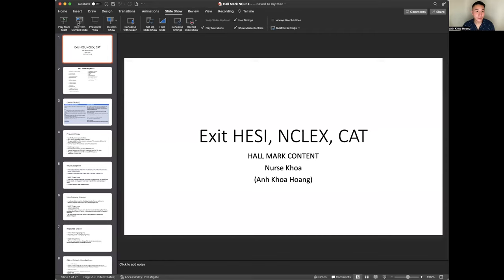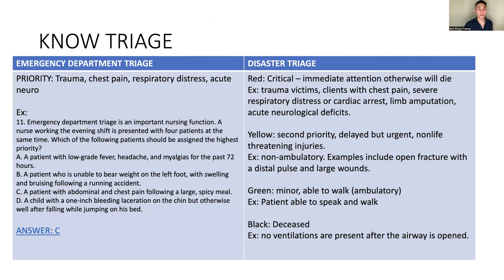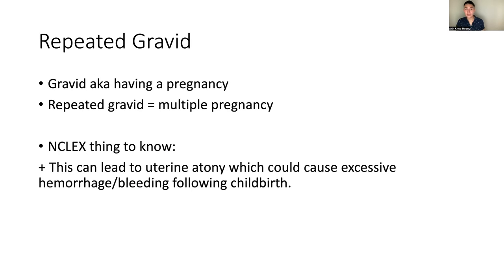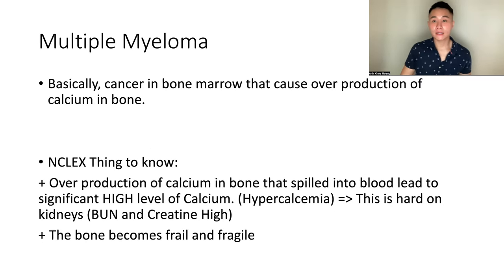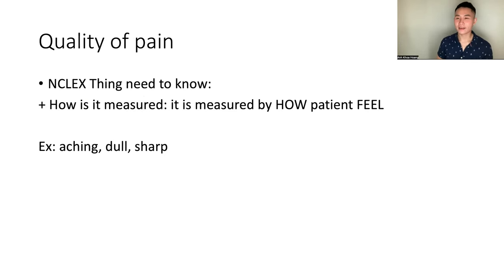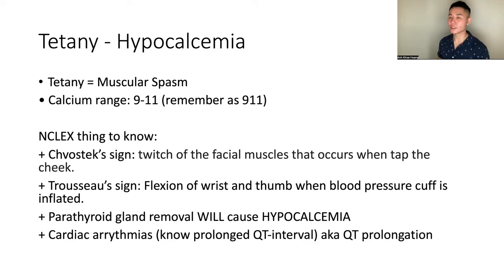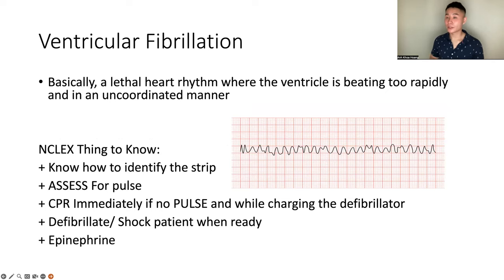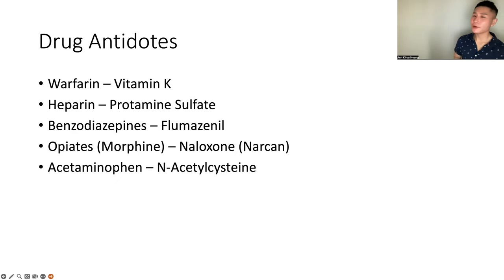Exit HESI, NCLEX, CAT - HALL MARK/ NEED TO KNOW Content - Part 2 - TAMUCC Tutoring Session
Hello all, I received some messages from 5th semester nursing student from TAMUCC about making a second part review session for the Exit Hesi and NCLEX. Therefore, I made this video today hoping some of these information would be helpful for those who will take those test in the near future.

These are content that I found very important to memorize in order to be successful for Exit HESI and NCLEX test takers. This is not all that will be on the test but rather a very small part. Link are below: